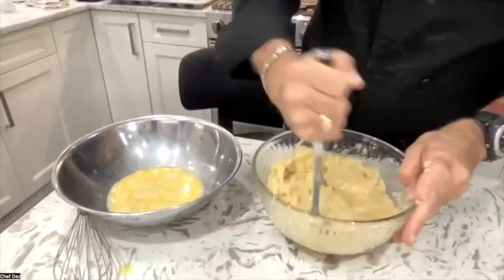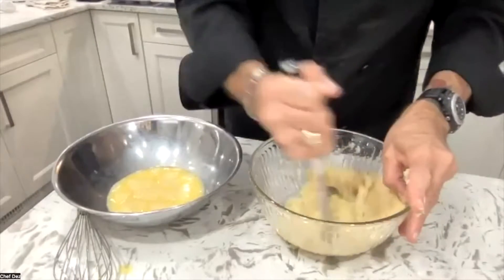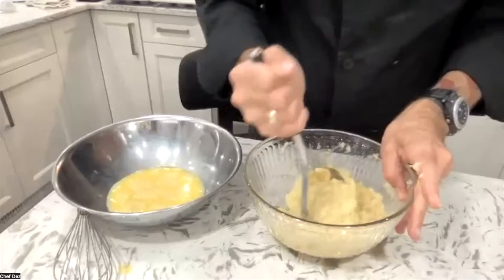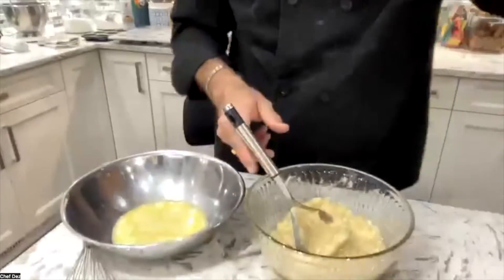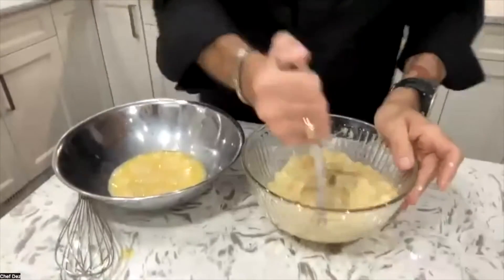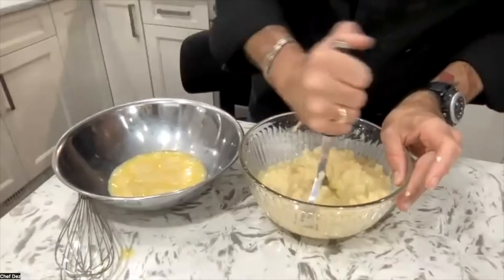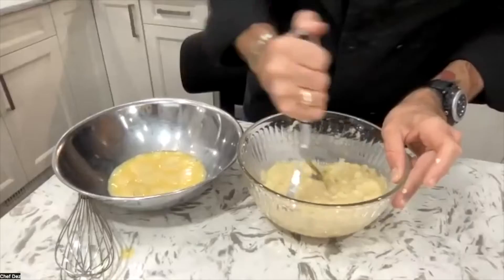Perfect Banana Recipes: Ripe or Green?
Here's why. Bananas actually taste sweeter as they ripen, but more green bananas will give you more of a brighter flavour. Which Banana is best for your recipe? Watch and find out.